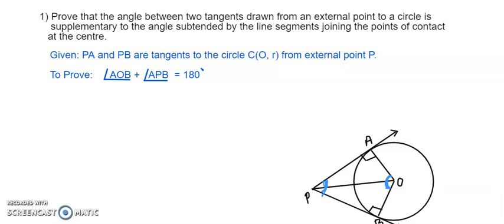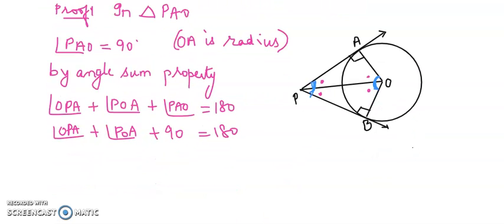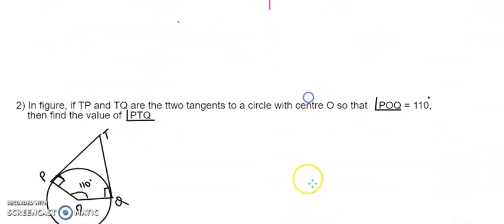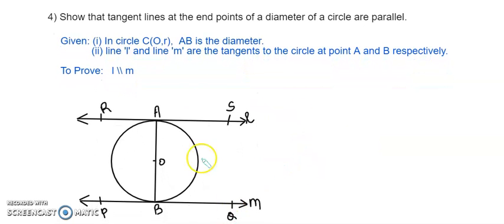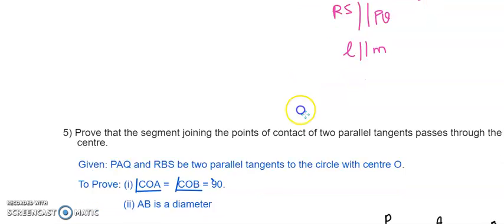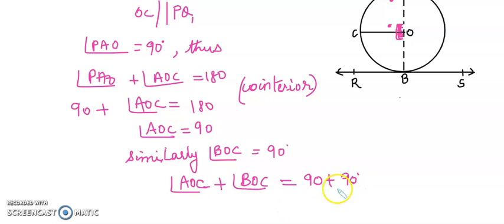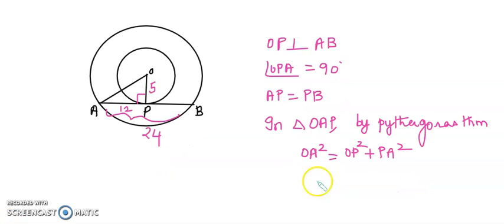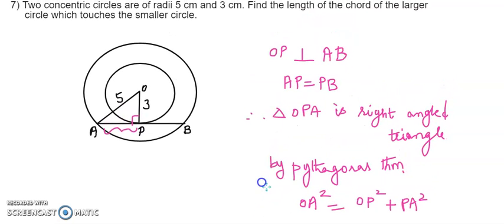Tangents through end points of a diameter. CBSE Class X Math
We will learn and derive the relationship between tangents which passes through the end points of a diameter. We will also learn the relationship of a tangent in concentric circles